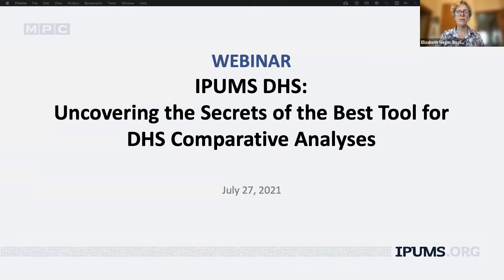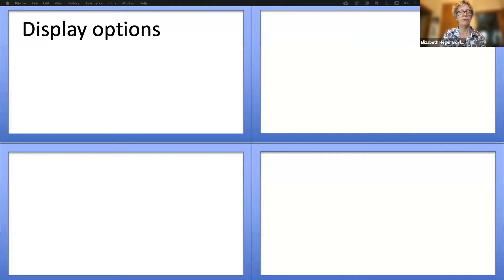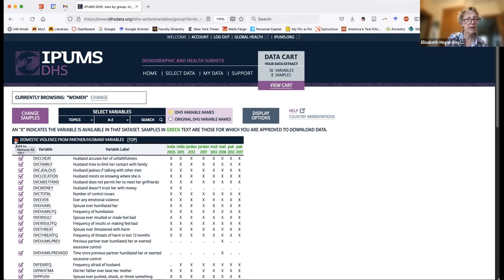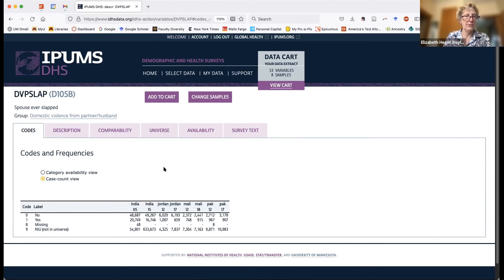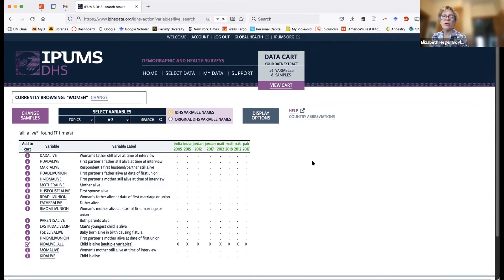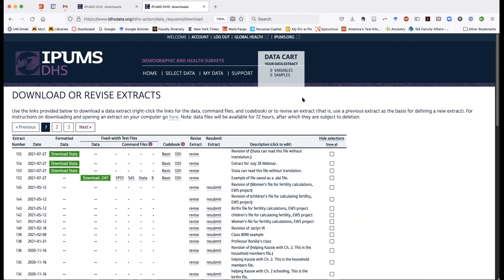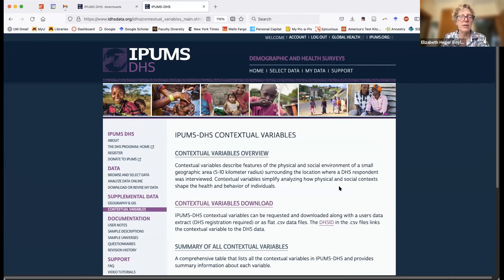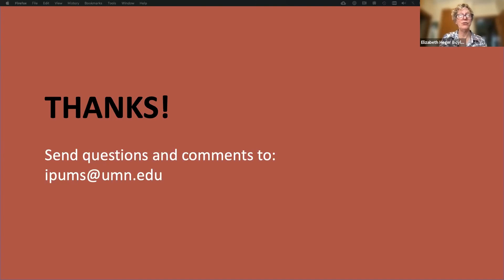IPUMS DHS: Uncovering the Secrets of the Best Tool for DHS Comparative Analyses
IPUMS DHS is a user-friendly way to access DHS data that’s been harmonized across samples, and integrate them into a single data-file that’s tailored to your research needs. Still, there are many tips and tricks that make using IPUMS DHS even more powerful. Watch this webinar to learn how IPUMS DHS can make your comparative research with DHS data even easier!